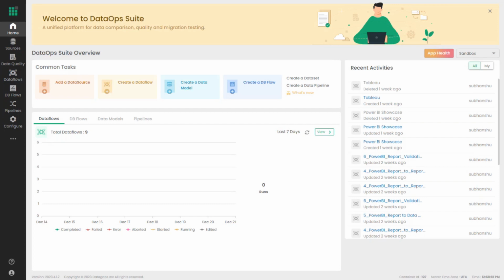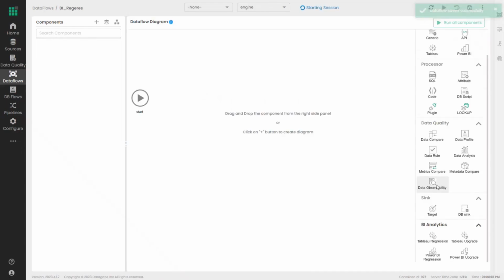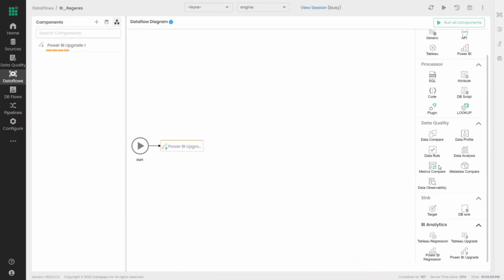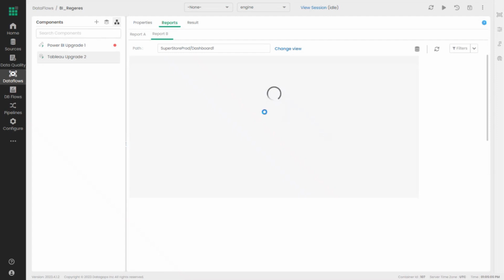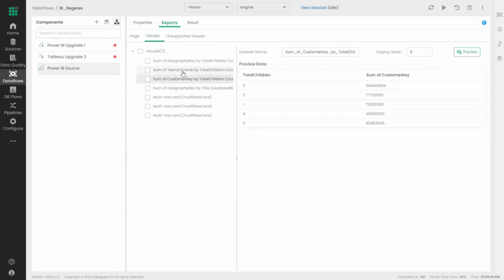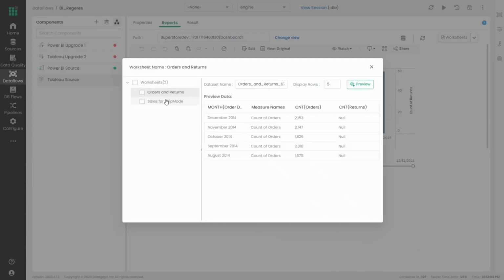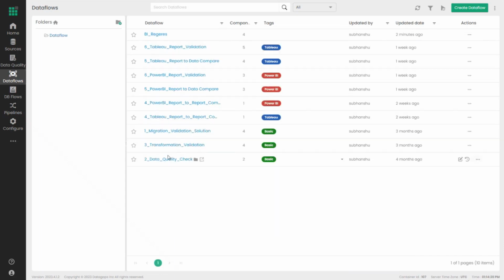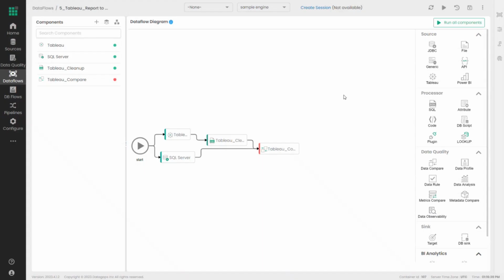BI Validator Sandbox Overview for BI Testing Automation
Take a deep dive into the features and functionalities of the BI Validator Sandbox in this video. Understand how to utilize this powerful tool to test, tweak, and verify your BI reports in a controlled environment before they go live, ensuring that your final reports are flawless and fully optimized for performance.